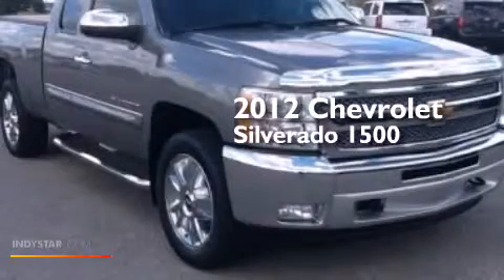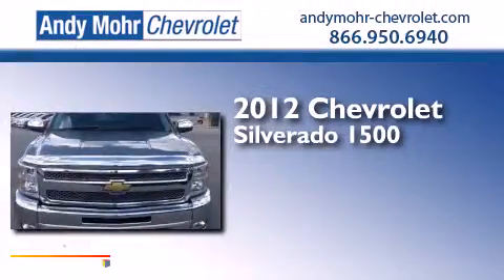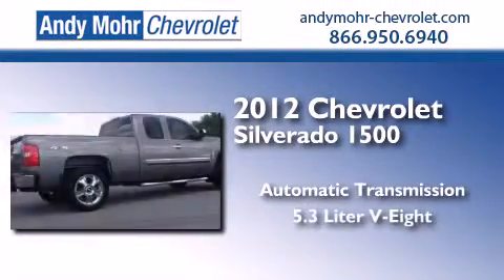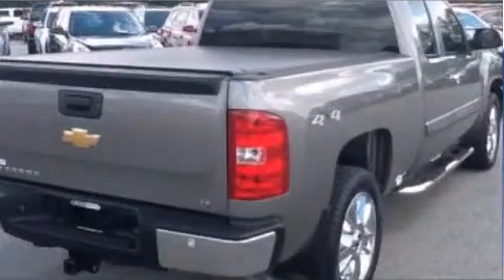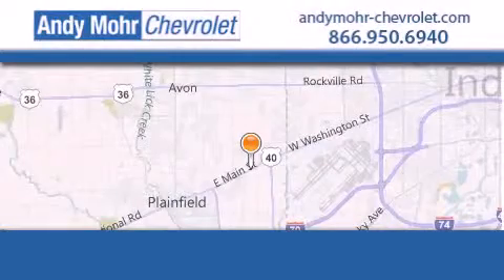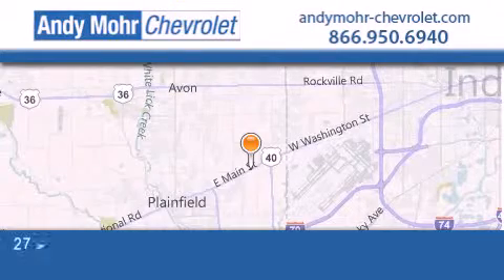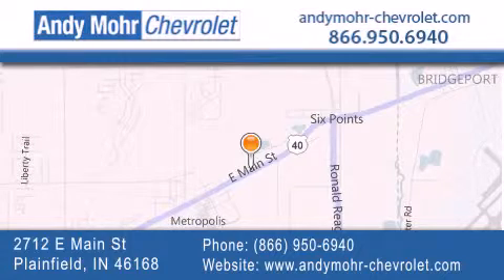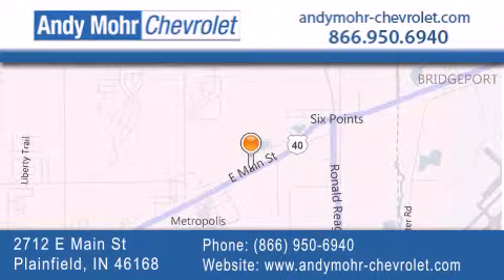2012 Chevrolet Silverado 1500 Plainfield IN 46168 T41211A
We've been honored to serve the Plainfield IN area , we promise that your experience at our dealership will exceed your expectations ! Year : 2012 Make : Chevrolet Model : Silverado 1500 Engine : 5.3L V8 16V MPFI OHV Flexible Fuel Trans . : 6-Speed Automatic Exterior : Graystone Metallic Miles : 12,180 Interior : Ebony Stock : T41211A Andy Mohr Chevrolet 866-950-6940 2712 E. Main Street Plainfield , IN 46168